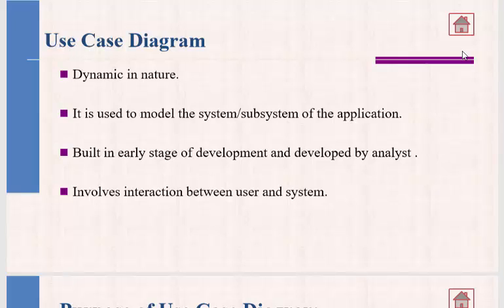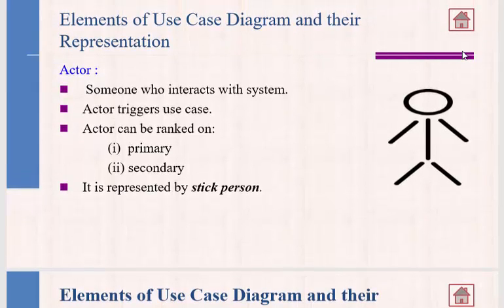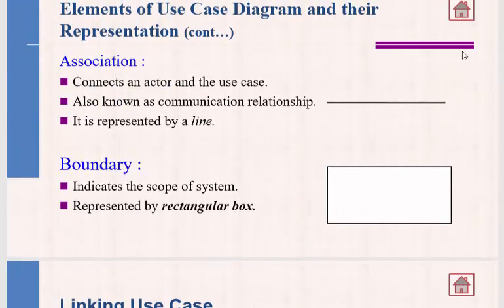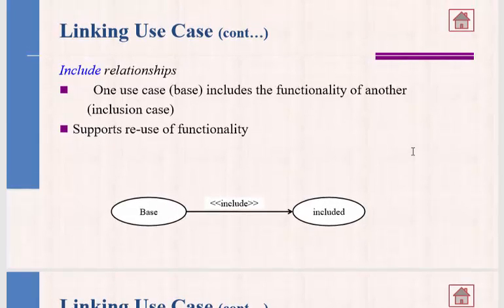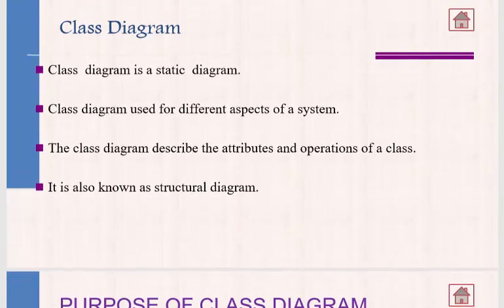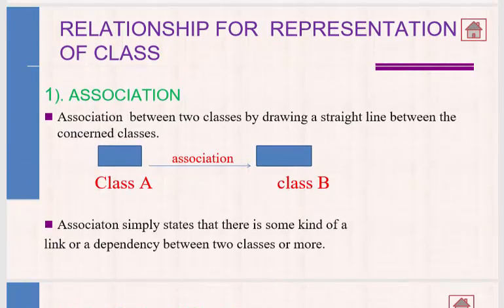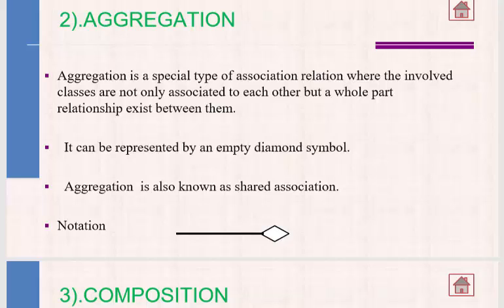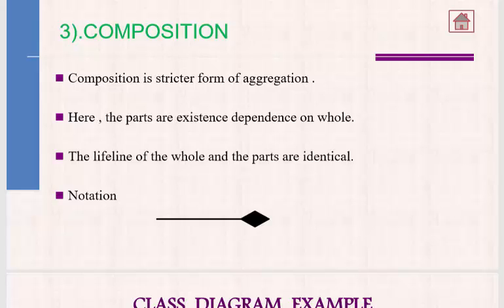Use Case 2